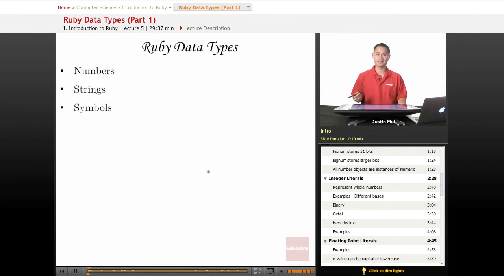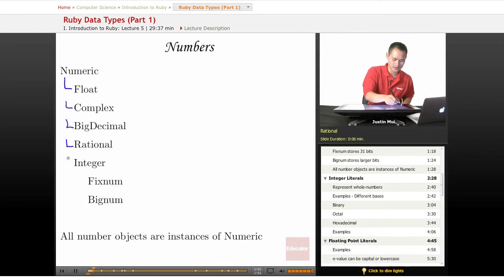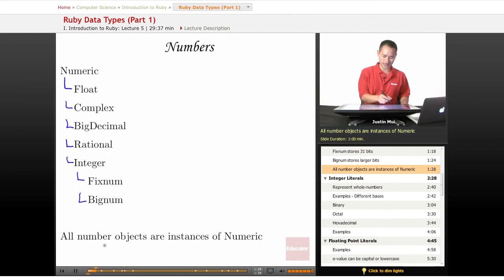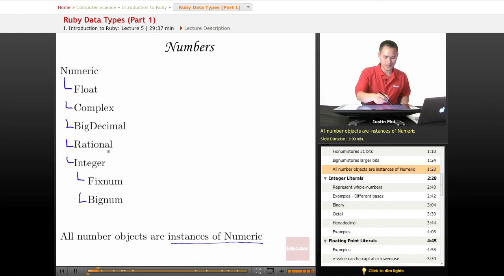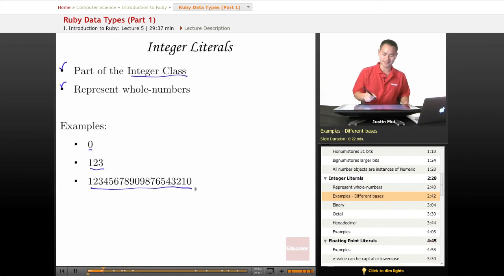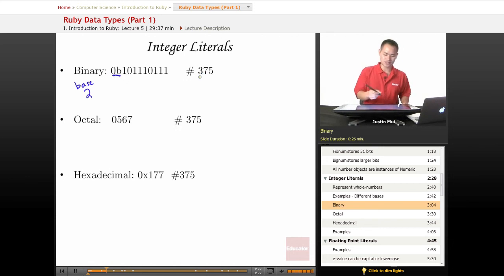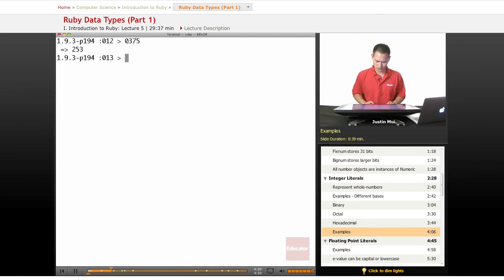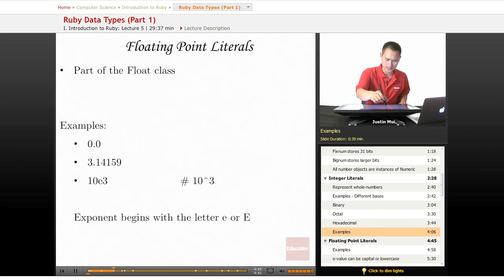Ruby - Data Types